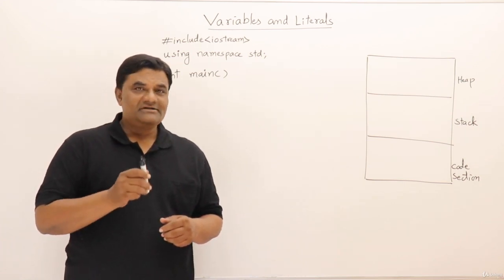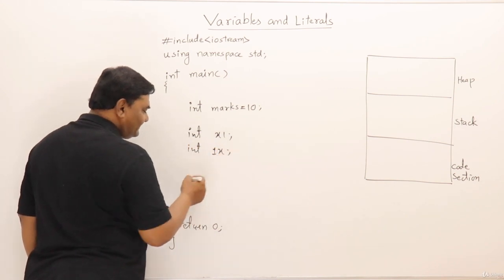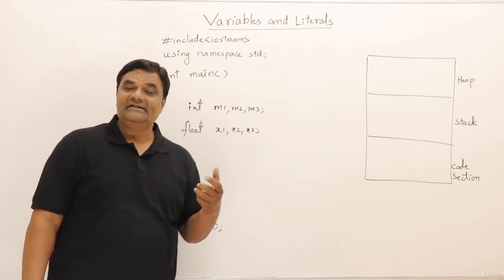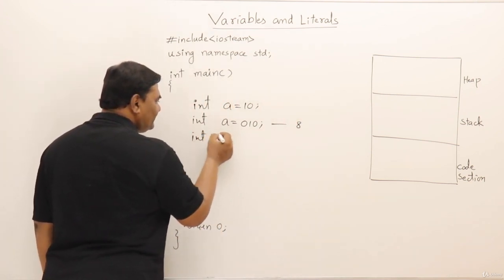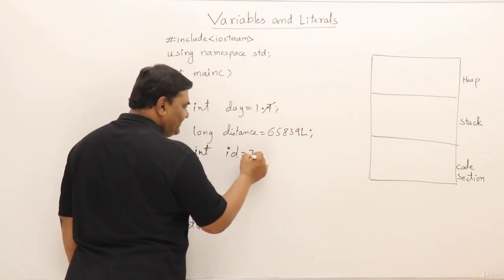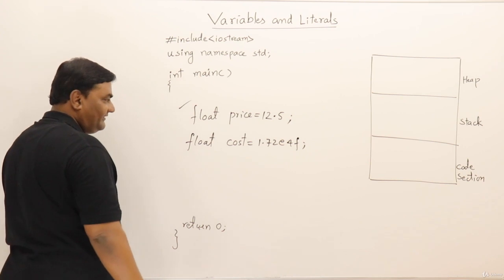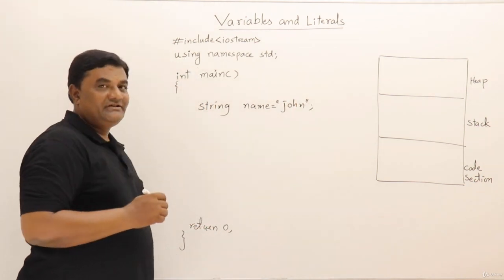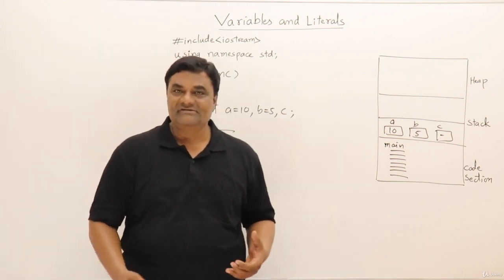011 Variables and Literals | The Placement Course | Beginners to Advance c​++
Hey guys, we have created this channel to provide quality education to students who want to learn, grow and do something beautiful with their life.

⚠ IMPORTANT DISCLAIMER: IF you don't like any of my uploads for whatever reason, please don't make a scene - contact me here on YouTube by sending me a private message or send me an e-mail on: & i will happily cooperate and take it down!

Our understanding is that it is in correlation to Fair Right Use, however given that it is open to interpretation, if any owners of the content clips would like us to remove the video, we have no problem with that and will do so as fast as possible.

1)This video has no negative impact on the original works (It would actually be positive for them)
2)This video is also for teaching purposes.
3)It is positively transformative in nature.
4)I only used bits and pieces of videos to get the point across where necessary.